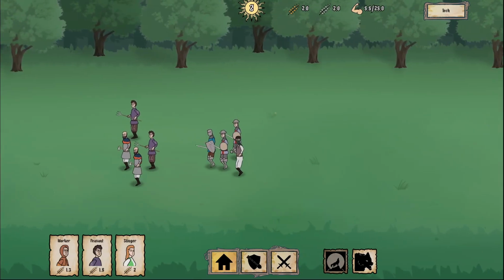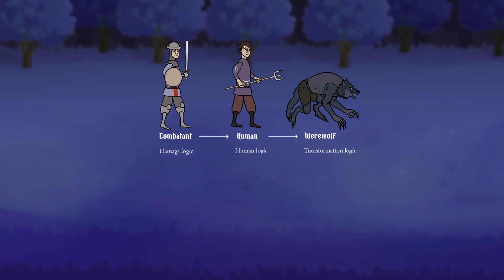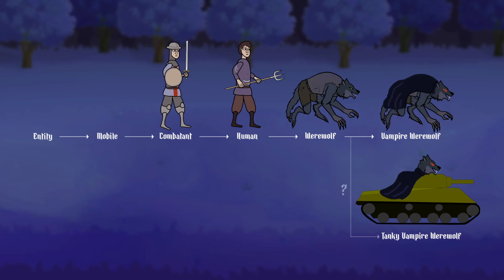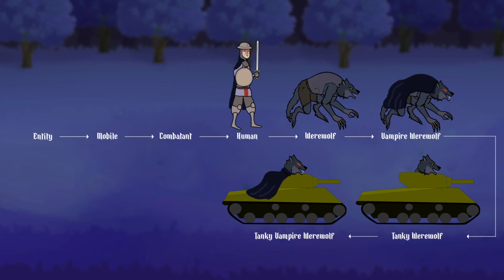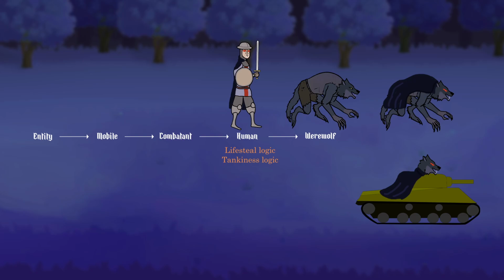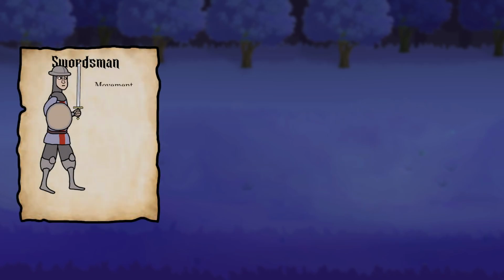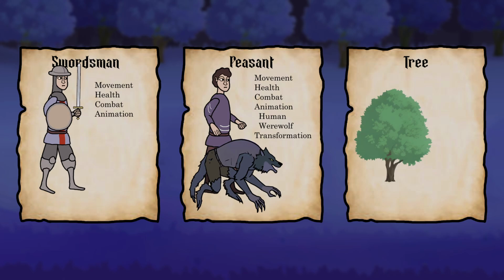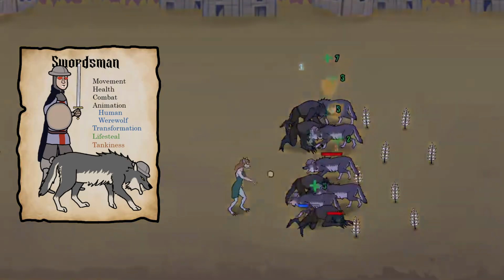Inheritance BROKE my Werewolf game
Inheritance broke my units, composition saved me.

0:00 Intro
0:16 Inheritance
2:15 Composition
3:14 Adding components to Swordsman
4:00 Tree army